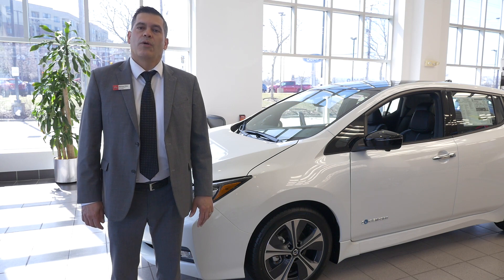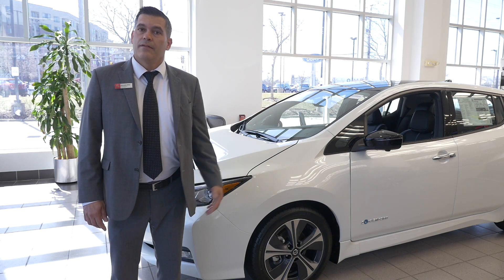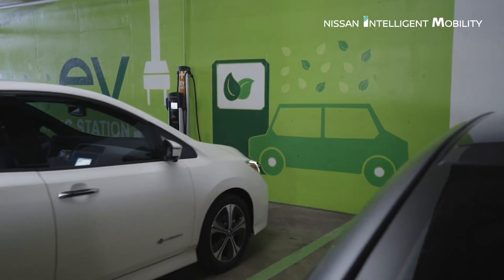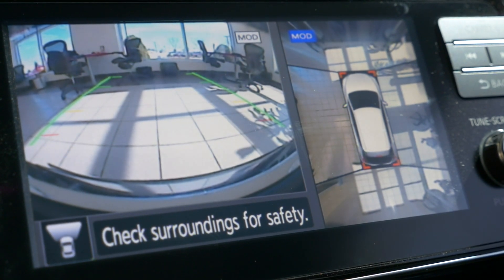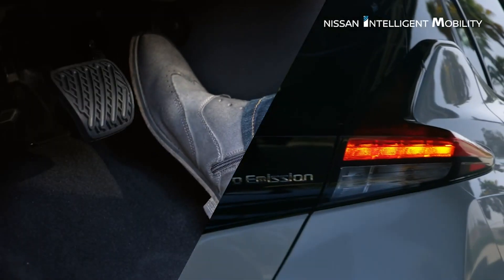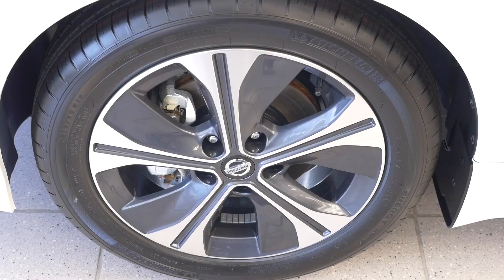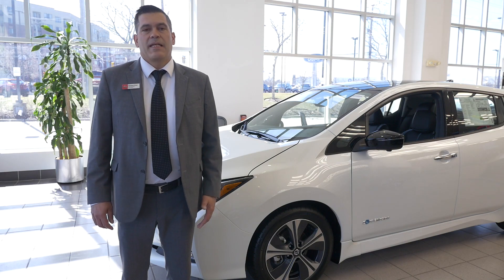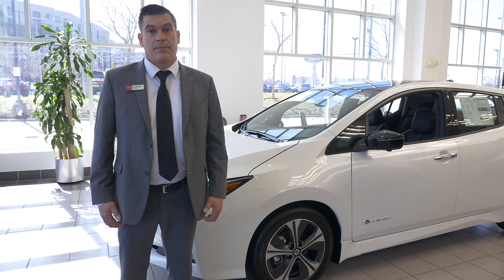Quirk Nissan 2019 Nissan LEAF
Mike Riley is here to showcase the brand new fully electric 2019 Nissan LEAF.